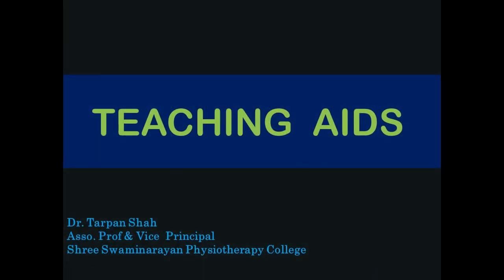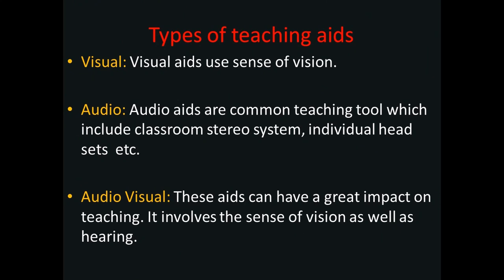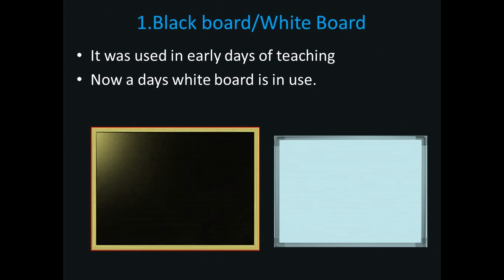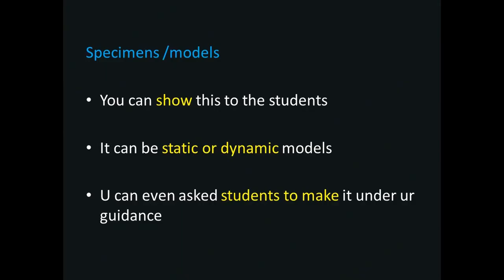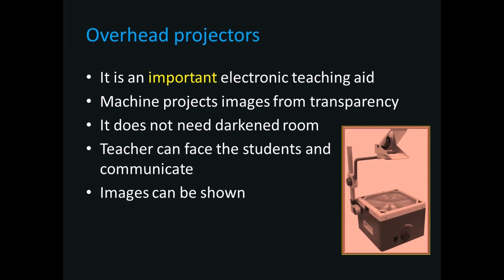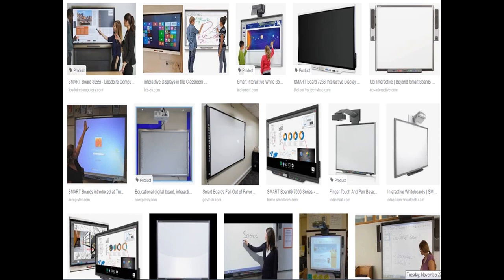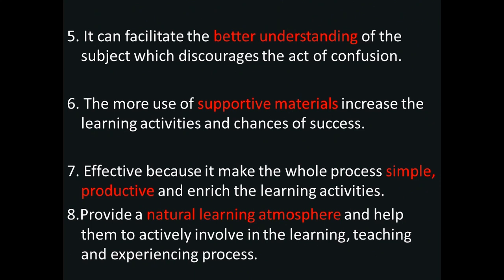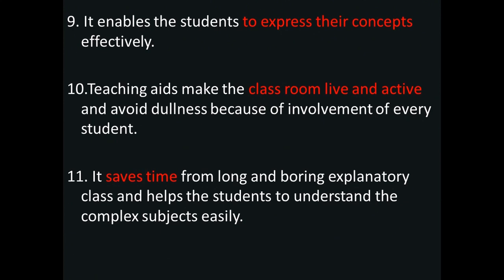Teaching Aids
Hello friends , In the present video i had given idea about the different teaching aids which includes projected and non projected visual aids .
It is imperative to know about different methods and techniques so that we can teach in better way and learners can understand in proper way.We need to make use of technology to its best for updating and upgrading.
I wish this video will be helpful to you all.

Kindly find the link of some the videos of my you tube channel